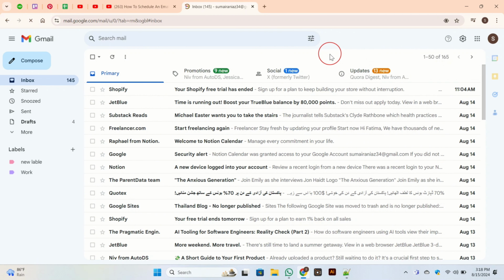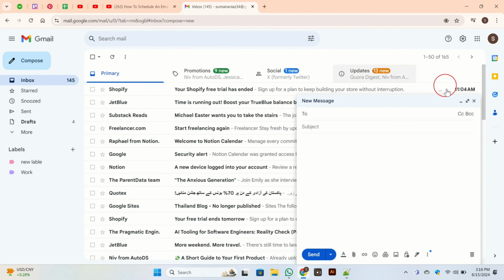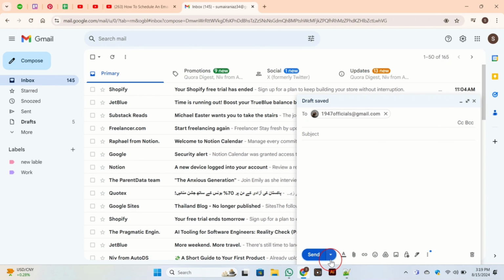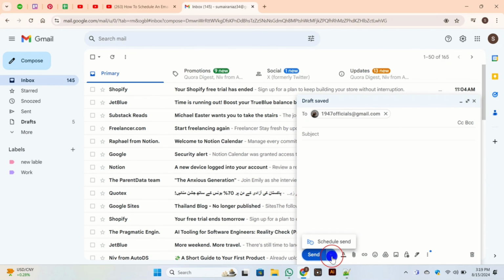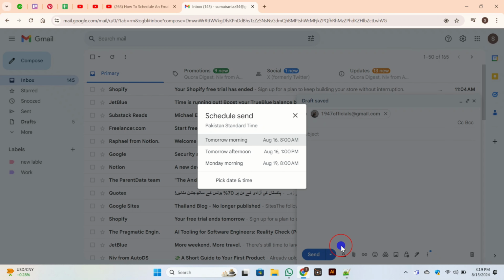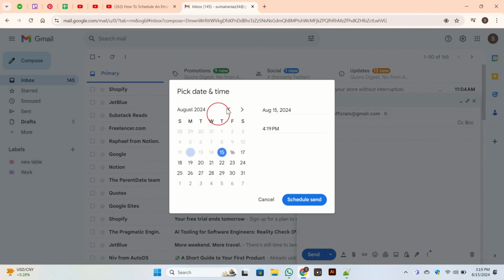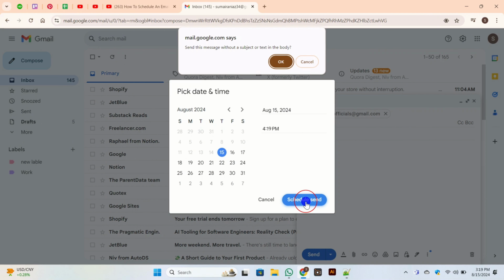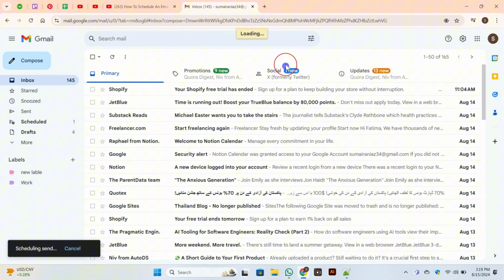How to Schedule E-Mails in Gmail (2024 Update)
Master the art of scheduling emails in Gmail with this 2024 update. This guide shows you how to set up your emails to send at a specific time, manage scheduled emails, and make the most of Gmail’s scheduling features. Perfect for professionals and anyone who wants to streamline their communication.